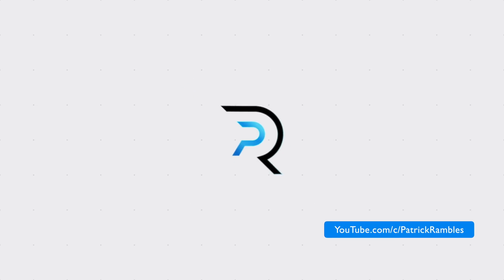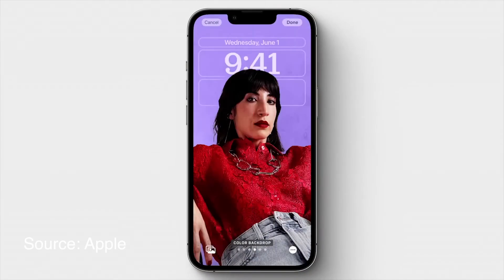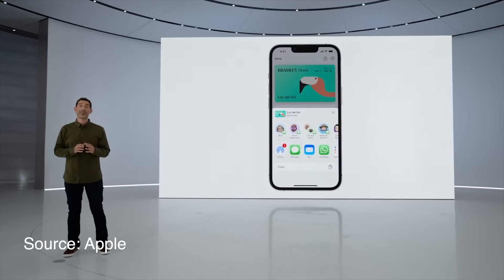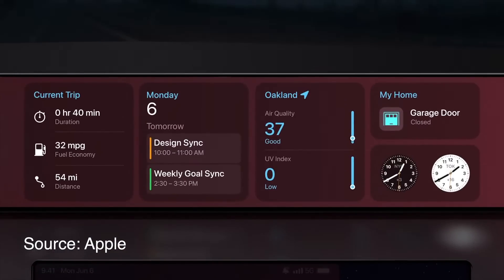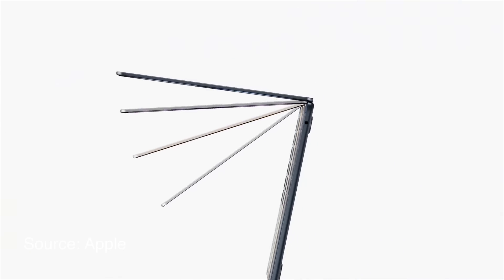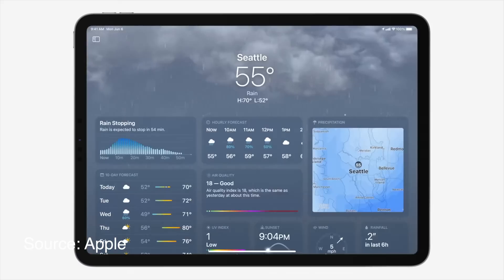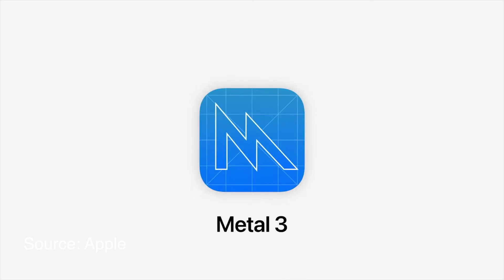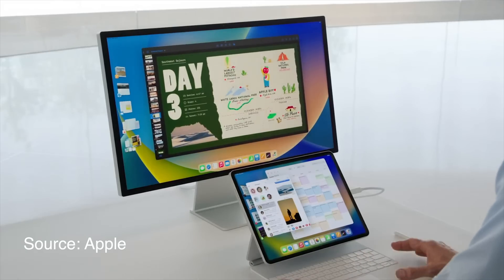The iPad is PRO again - WWDC 2022 recap!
This is my WWDC 2022 recap, including iPadOS 16 new features for M1 iPad Pro! Finally there is full iPad Pro external monitor support as well as resizable windows, thanks to Stage Manager. Best features of WWDC 2022.

We also saw the new M2 Macbook Air and a 13" M2 Macbook Pro launched at this event, as well as an update WatchOS9 and a more streamlined Apple Home App.

Awesome Modular Ipad sleeves/bags -